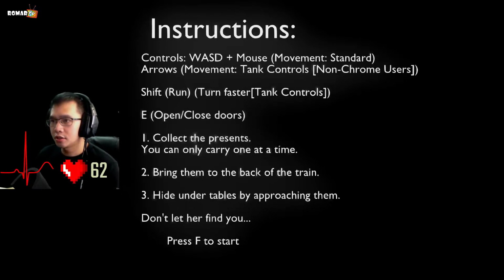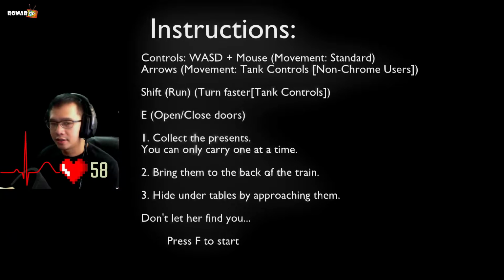Horror on Holiday Rails - Free to play Horror Game - Indie Games - itch.io games - Browser game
Looking for Something new? Grow and manage your channel help is

This game was made in 7 days for the Scream Season game jam. Your goal is to collect the presents from the front of the train and bring them to the back without getting caught by the horror patrolling the train cars.

Play and enjoy :p

Stuff for you switch

The Nintendo Creators kit
Nintendo Labo - Variety Kit 01
Nintendo Labo - Robot Kit 02
Nintendo Labo - Vehicle Kit 03

game capture
My blue yeti nano
The nintendo switch
Some games
Carry bag & protector

THE GEAR I USE:
My Main Camera
the back up camera
My FAVOURITE Lens Ever
Macro lense i love
The Mic I use
My fave mic arm for my camera
The lights i use
the light stands
The backpack